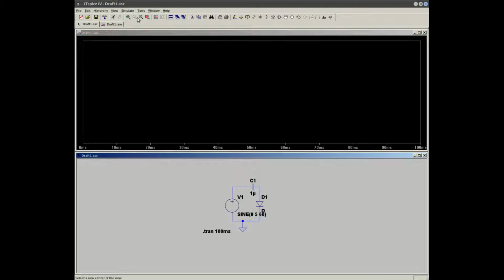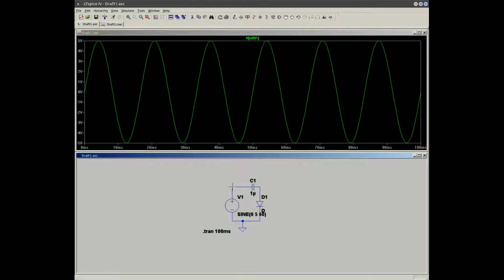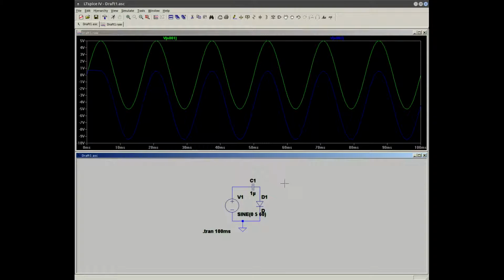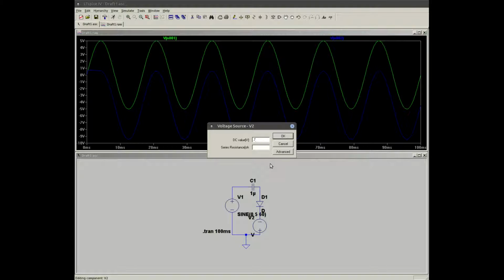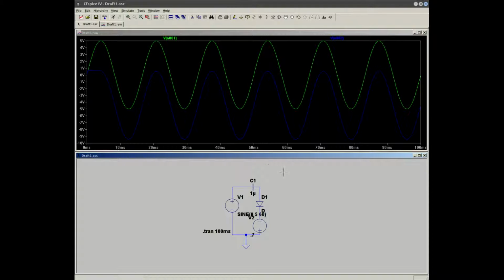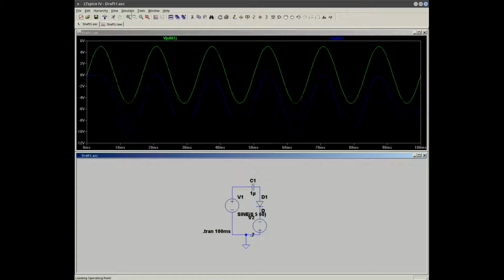Negative Clamper Ciruit with DC Bias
Description of the "negative clamper circuit with dc bias"  with simulation.